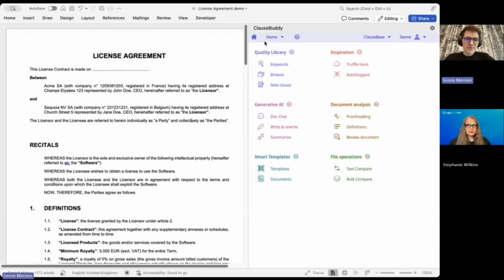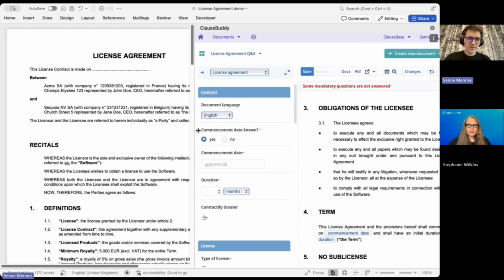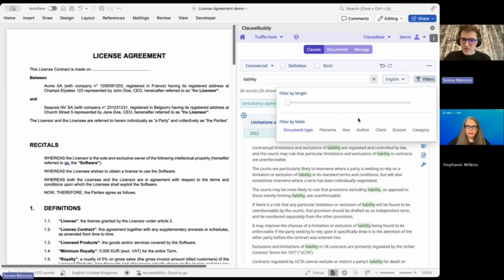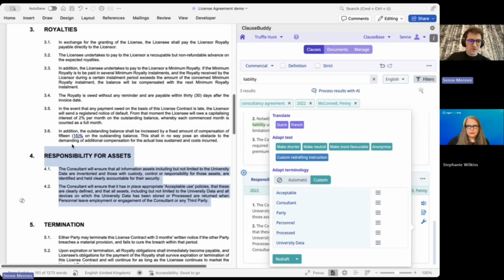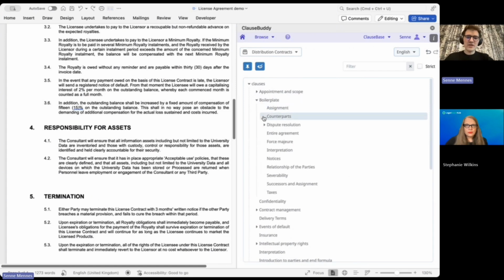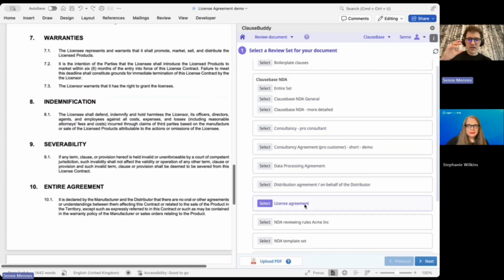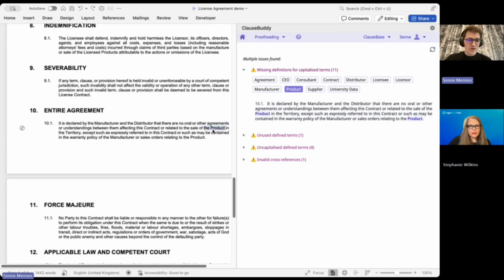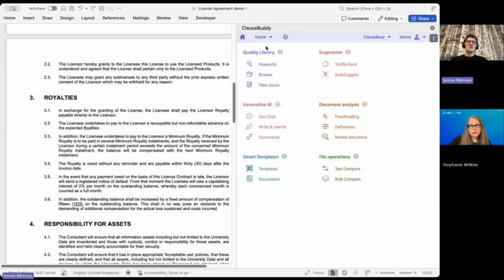LTH Product Briefing - ClauseBuddy by ClauseBase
ClauseBuddy is an AI-powered toolbox of legal drafting solutions that lives inside MS Word and Outlook. With a rich clause library, smart templates, and AI-powered document analysis, ClauseBuddy helps lawyers draft smarter, review faster, and negotiate better. In this video, Senne Mennes, Co-Founder and Chief Operating Officer at ClauseBase, demonstrates the product and its key use cases.